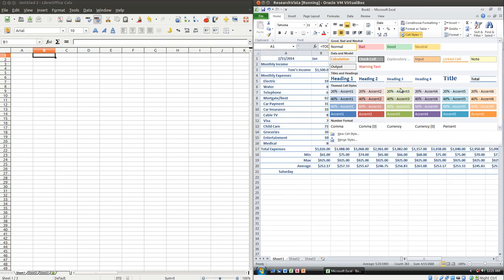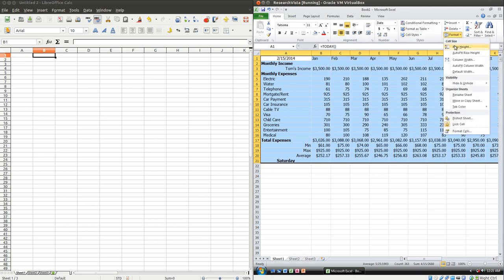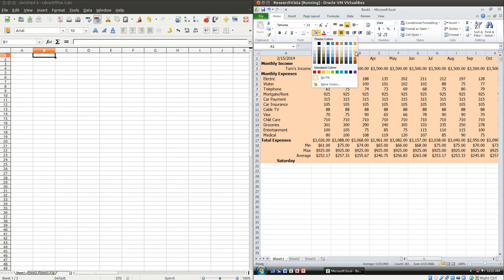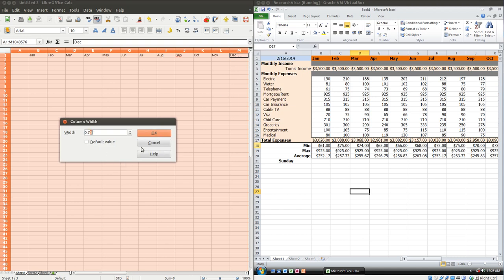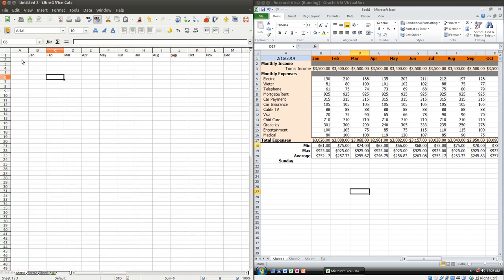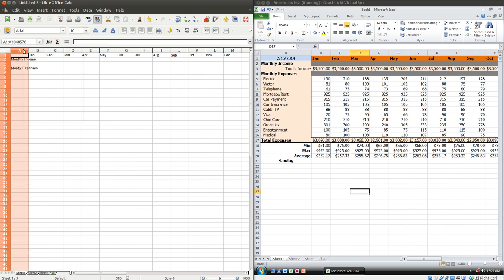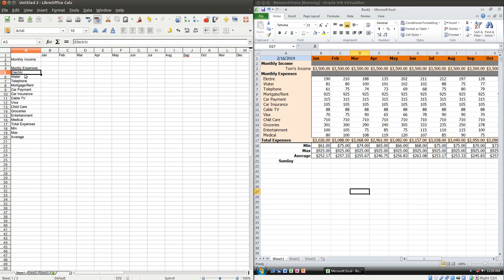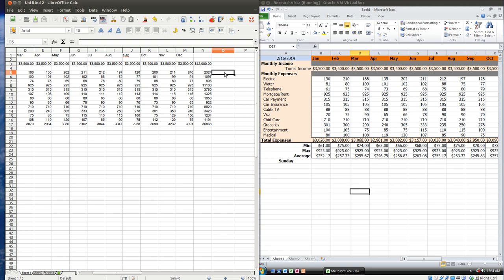Unit6 Pt3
This is part3 of Unit6.  It's homework for a beginning-level Office class.  I'm doing this in MS Office2010, and then repeating it in Libre' Office 3.5.  This is to show how compatible these two applications are.  I will do my best to follow this all the way through this course and any others that focus on a Closed-Source application.